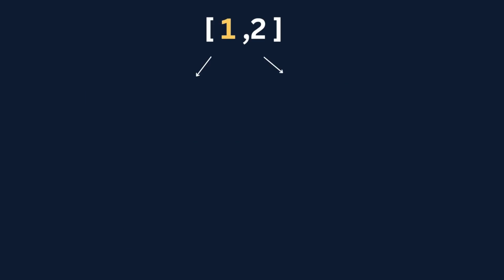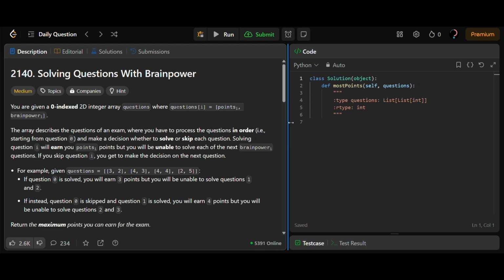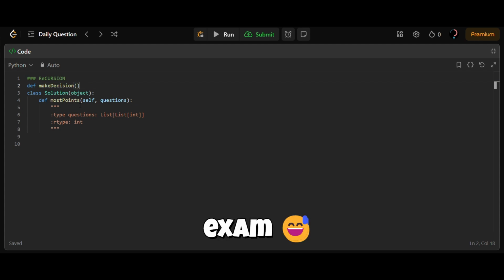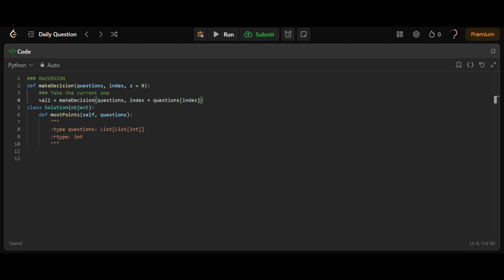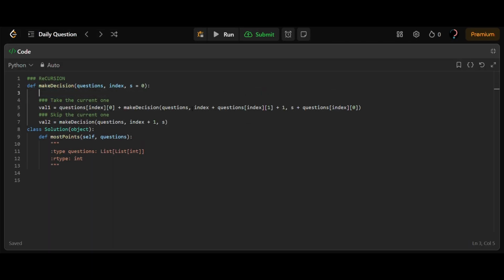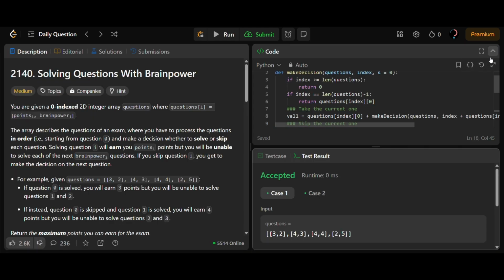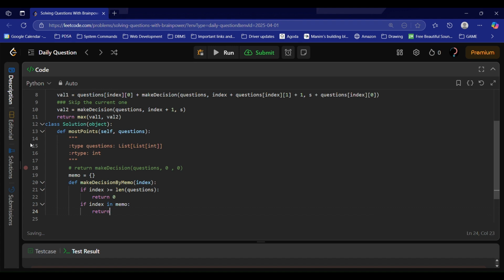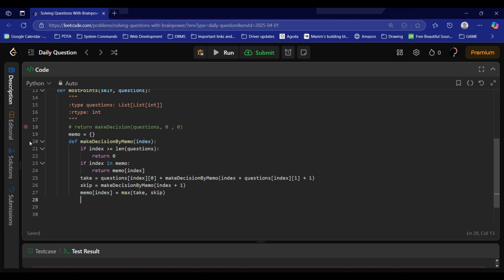From Recursion to Memoization: Solving the Most Points Question in Minutes! 🚀 | Coding Tutorial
Unlock the power of recursion and memoization in this fun, animated tutorial! Watch as I break down complex coding concepts into simple, digestible chunks and solve the "Most Points" algorithm challenge. Perfect for beginners and intermediate coders looking to level up their problem-solving skills!

🕒 TIMESTAMPS:
0:00 - Intro
0:11 - Recursion Explanation (Animated!)
0:29 - Solving with Recursion
4:10 - Optimizing with Memoization
5:23 - Outro

In this video, I explain recursion with fun animations, then tackle a challenging algorithm problem using both recursive and memoized approaches. You'll learn how to transform a simple recursive solution into an optimized one using memoization, dramatically improving performance!